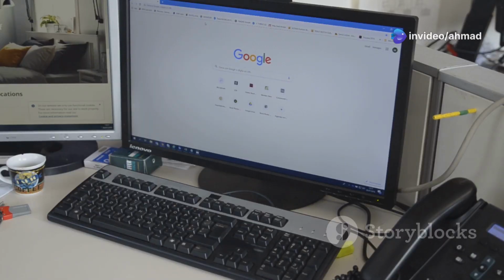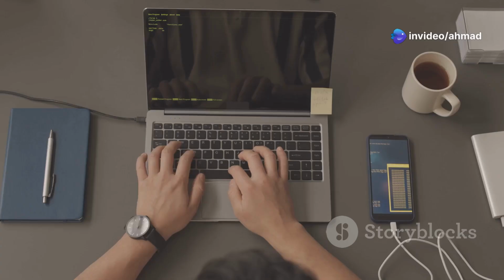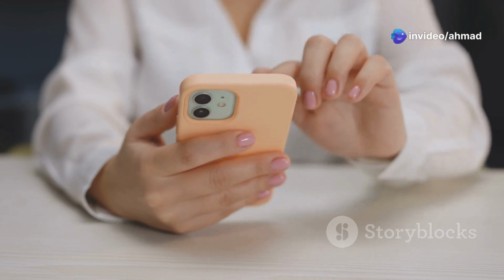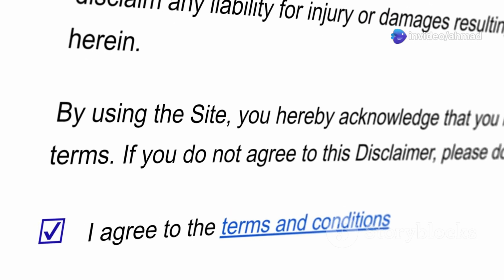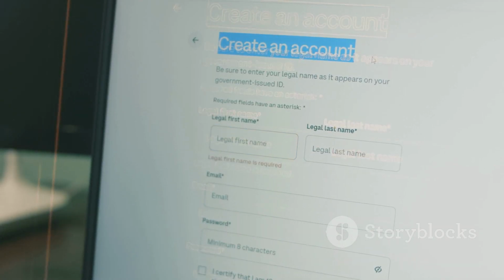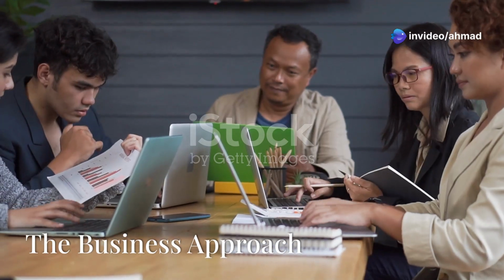How to Ethically Create Multiple Google Accounts|New 2025